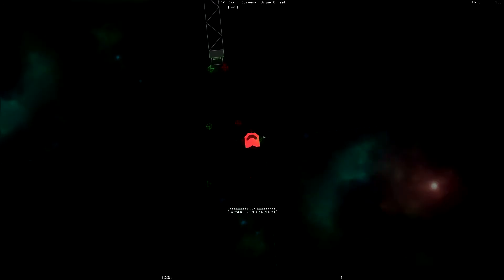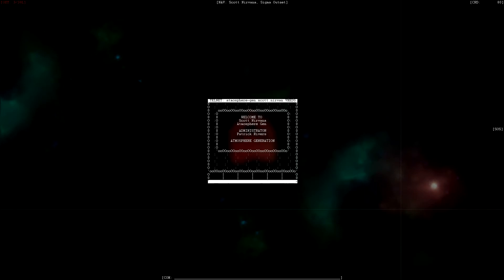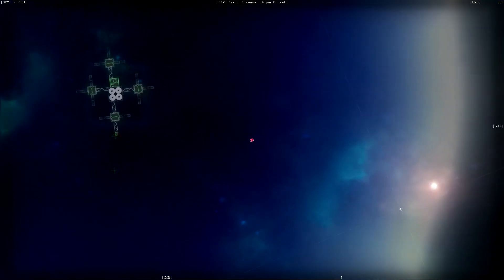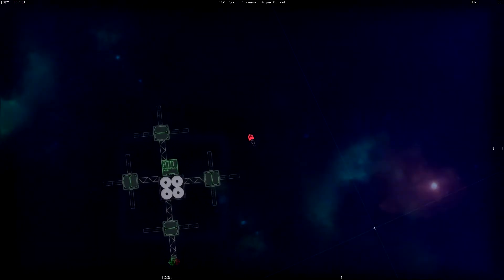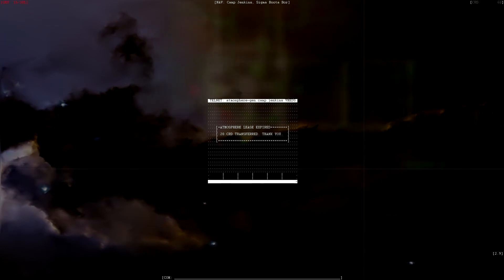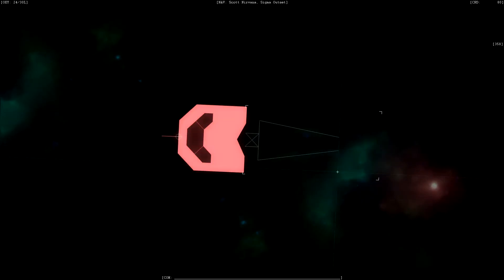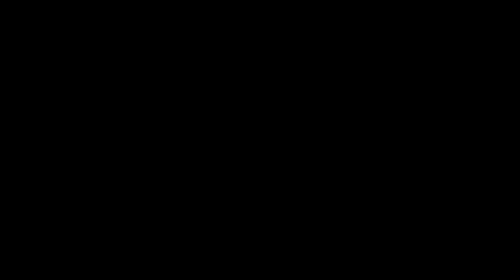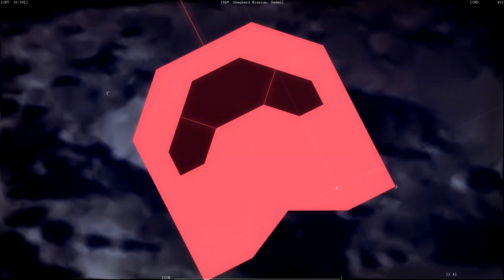The Dawn Star - Build #3, Oxygen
Changes in this build:
* New exciting low-oxy start
* Added Primary Thruster module
* A new series of sectors to explore
* Double the spawn rate of oxy tanks
* Made guardian designs more variable
* Made asteroids flicker at least a little on damage above 0
* Added key binds for arrow keys
* Oxy stations returning as atmosphere stations
* SOS marker on some atmosphere stations, including the first
* Removed guardians from ~half the settlements
* No modules on new game start
* Fixed some savegame issues w/ new modules
* Added new custom font rendering system & test (Ctrl-T)

Thanks Jimmy!